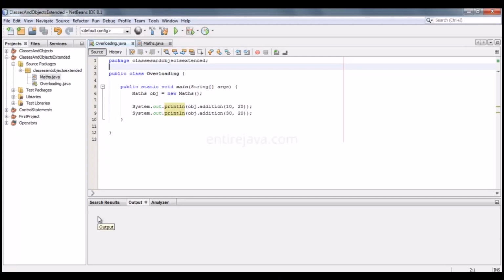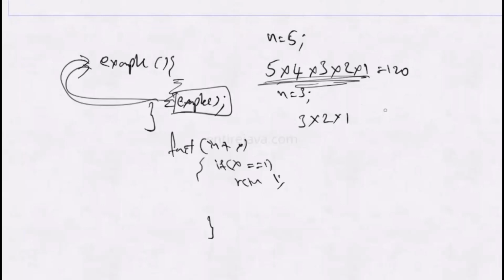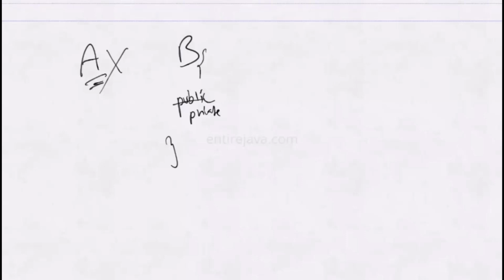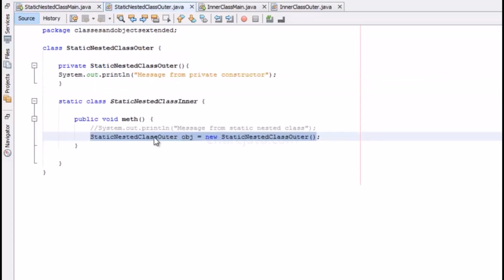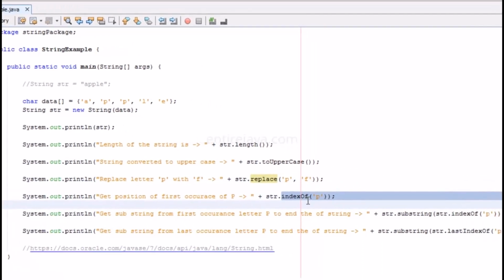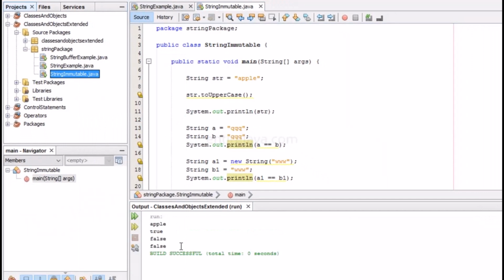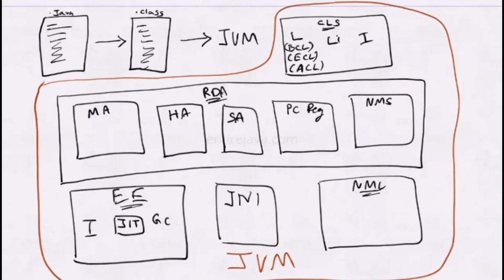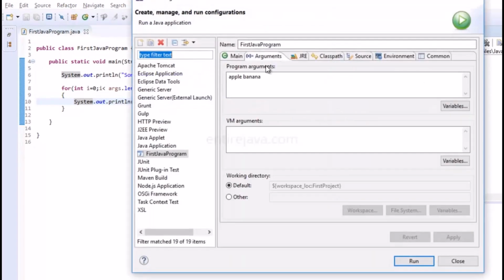Classes and Objects | Overloading | Recursion | Nested classes | Strings | Karpado Java Part 7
Classes and objects Extended
Overloading in Java
Recursion with example
Nested Classes and it's use cases
Shadowing
Local Variables
Strings in Java
Complete JVM Architecture

YouTube doesn't promote useful and informative videos like this one. Only through your "sharing" will we be able to reach out to wider audience. We would appreciate it if you could share this course or playlist with your friends or colleagues via WhatsApp or another channel. As a gesture of "thank you," we will give free access to the Advanced Java Course! (Write us at with the screenshot of your share.)